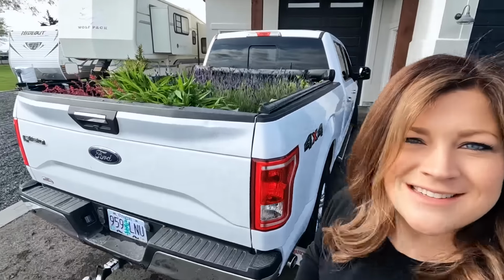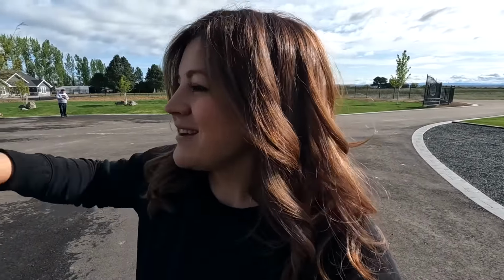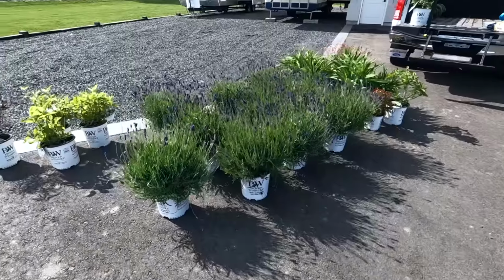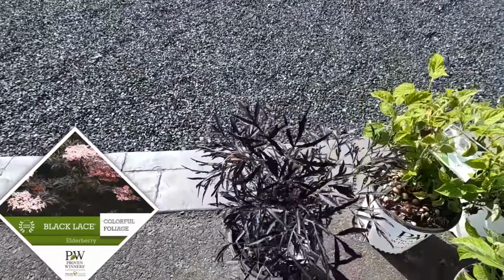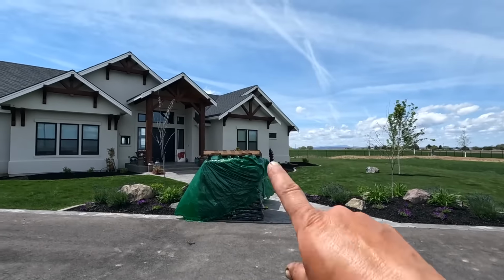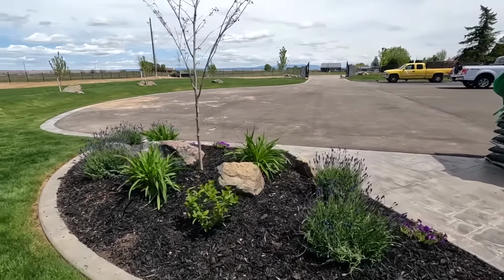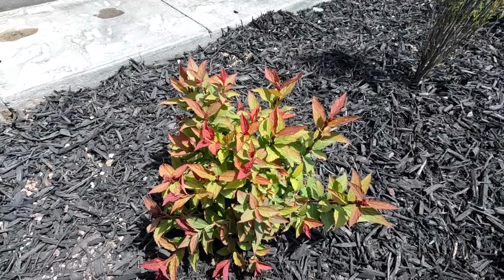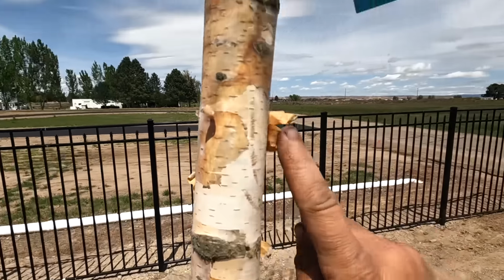Big Planting Day at Our Friend’s House! 👌🙌🥰 // Garden Answer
Espoma Bio-Tone

🌿MAILING ADDRESS🌿
Garden Answer
580 S Oregon St